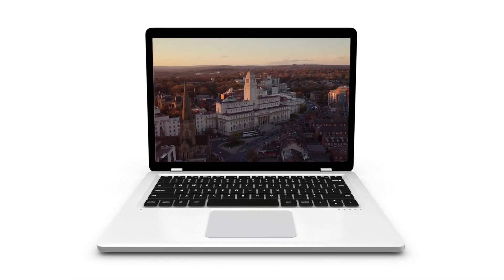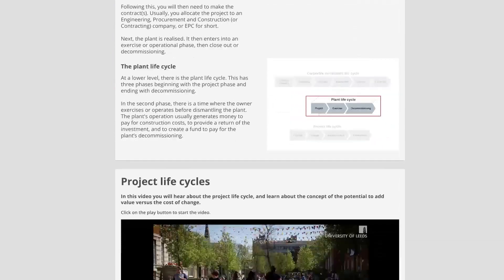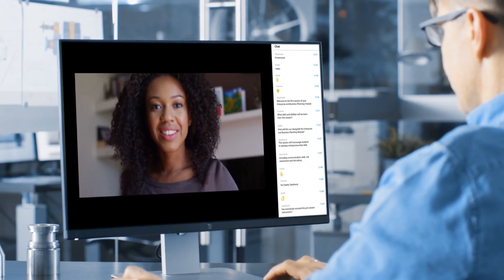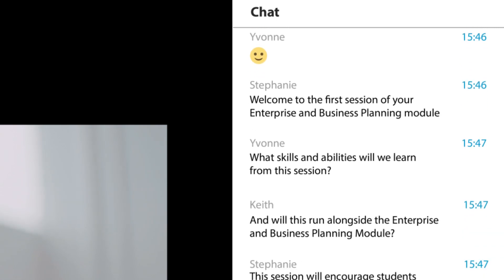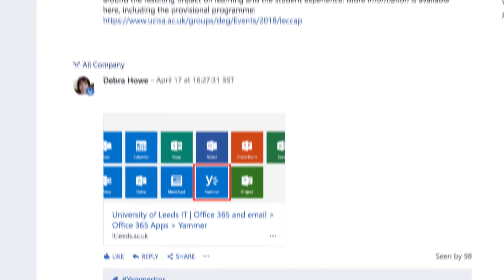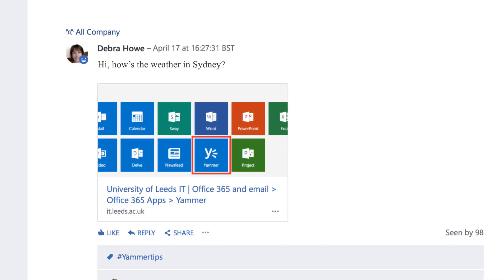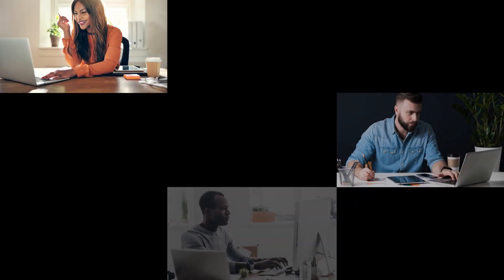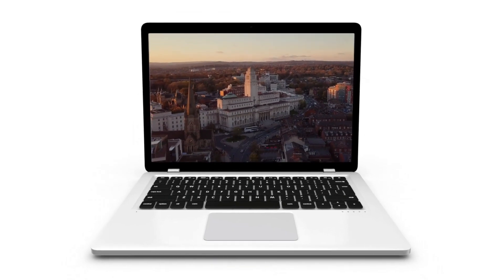Studying an online course at the University of Leeds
When you study online with the University of Leeds you'll learn through an innovative Virtual Learning Environment (VLE), Minerva which has been designed so that students can fit their studies around a busy professional and personal life. It is mobile friendly and accessible from anywhere with an internet connection, so you can study on the go. You can even download content for offline use.

You’ll join a thriving community of engineering professionals and students through forums and discussion boards and weekly live sessions with your module tutor.

In the first two weeks of your course, you will begin your studies with a comprehensive induction to help you navigate our Virtual Learning Environment (VLE), Minerva.

Through Minerva, you will:

•      Develop online business skills such as virtual communication and leadership
•      Grow your confidence by collaborating in virtual social spaces and discussion forums
•      Build a strong global business network of like-minded managers
•      Benefit from academic advice from a dedicated module tutor
•      Get online learning support from your dedicated Student Success Advisor
•      Study our extensive library of the industry’s top ejournals and digitised resources